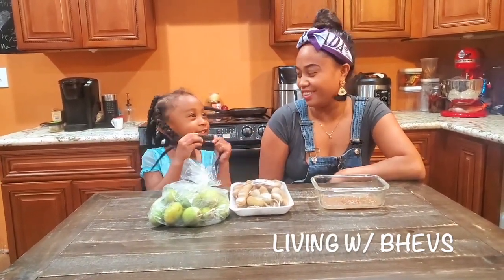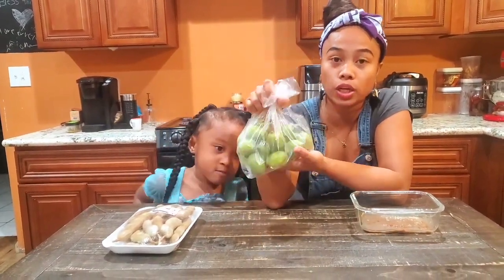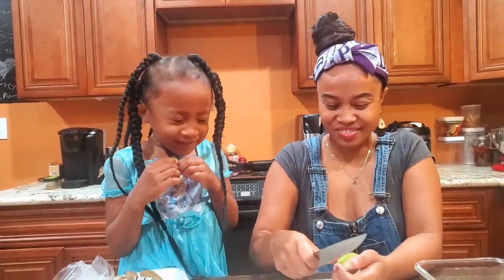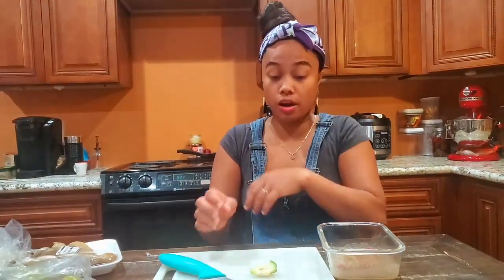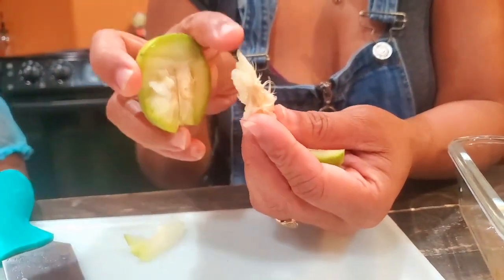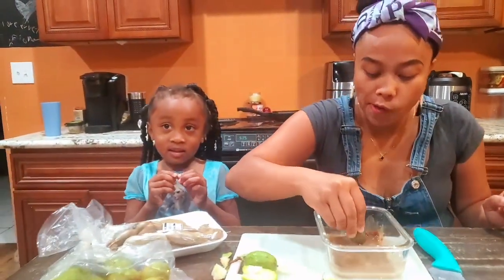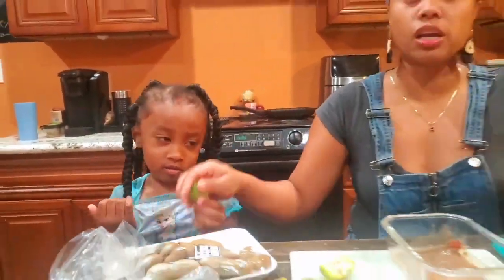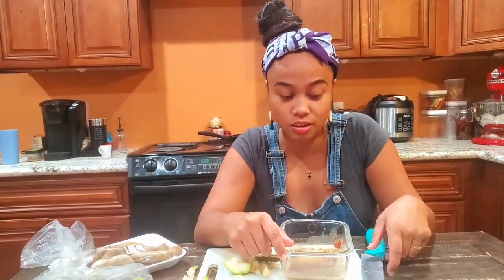BEST ALTERNATIVE TO EATING A GREEN MANGO⁉️|June Plum and A Bonus+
Hey Guys I want to Welcome you to my Channel... Also I want to thank everyone for the support you give me commenting on and liking my videos...

Its fun sharing my family with you all and making my family proud of me back in the Philippines. I hope to share all sorts of videos with you. Videos that show you the different parts of me and my life.

Once again thanks for being apart of my Channel and getting to know me and my family...🌹